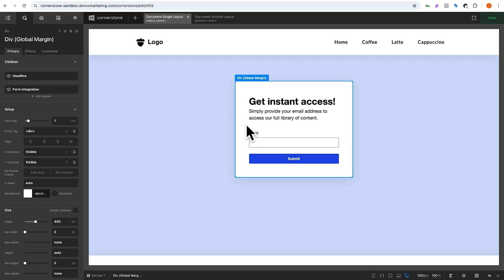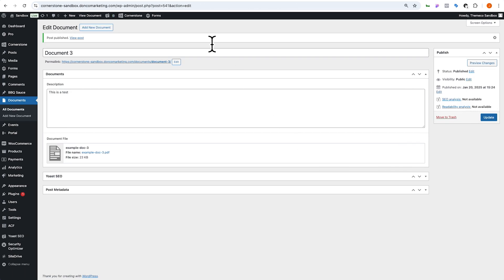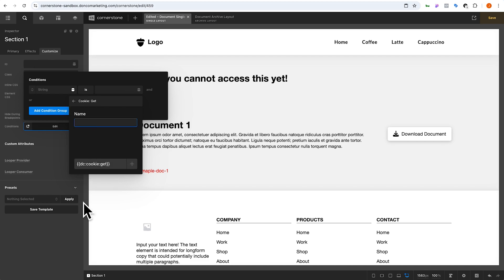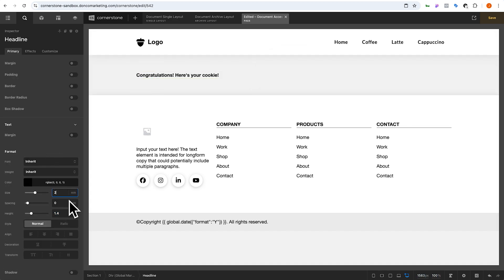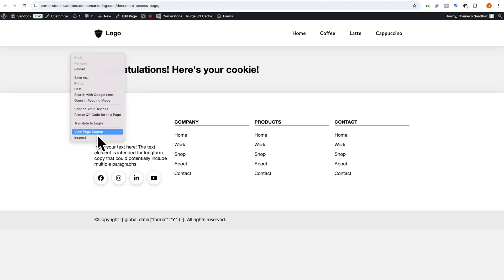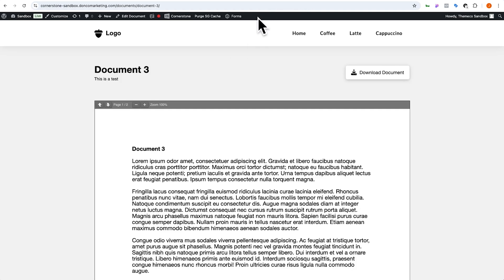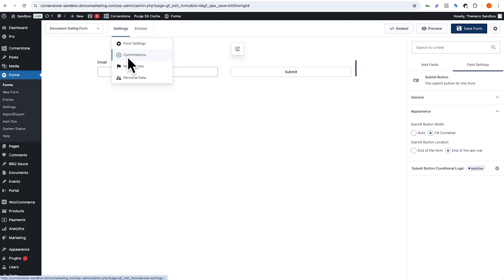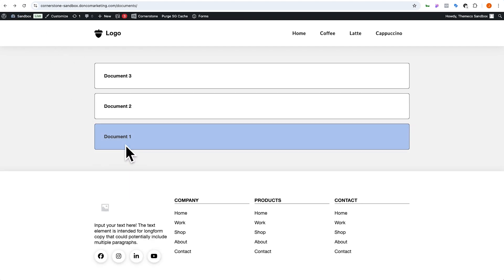How to 'Get' & 'Set' Cookies in WordPress with the Cornerstone Builder (Content Gating)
One of our top goals with the Cornerstone Builder is to replace your need for additional 3rd party plugins. To this end, we recently released a helpful 'get' and 'set' feature for cookies that you can use to create your own content gating or login system (without the need for additional tools)! What's more, this is just one of the potential applications of this great new addition. Follow along as we show you exactly how it works plus a few tips for best practices.

Learn more about setting up Cookies in Cornerstone

Discover why everyone from complete beginners to professional agencies are using the Cornerstone Builder to create better websites each and every day!